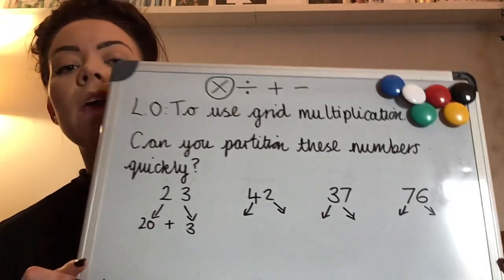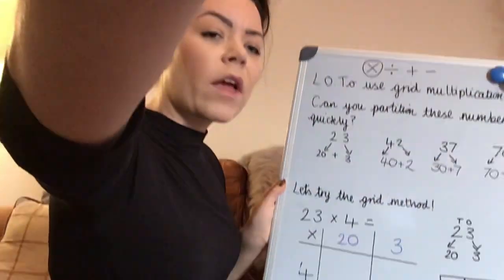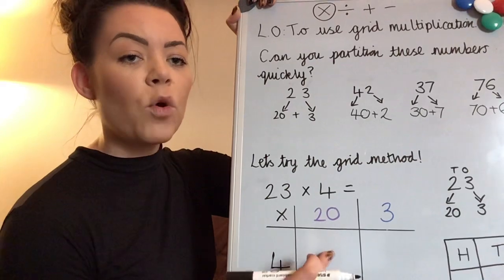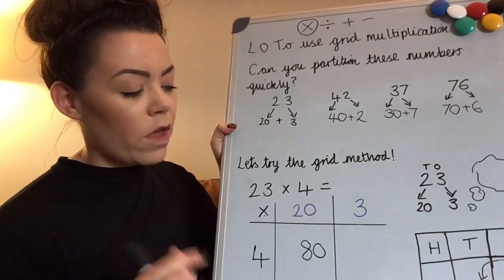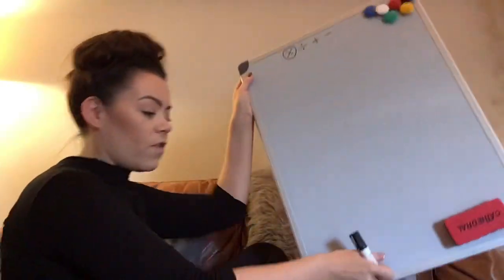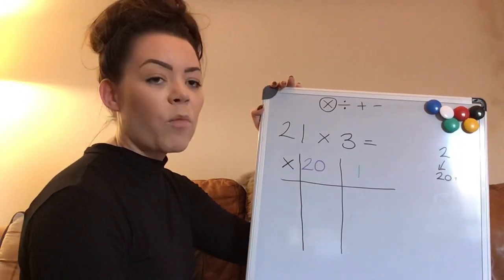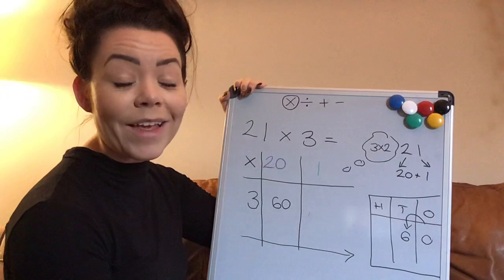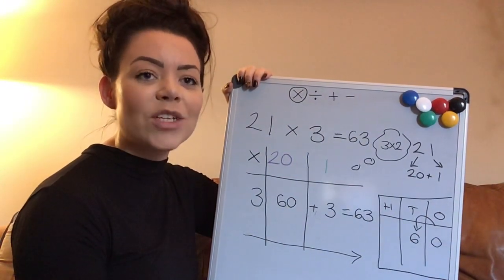Using the grid method to multiply.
Go to the school website for more multiplication questions to practise.